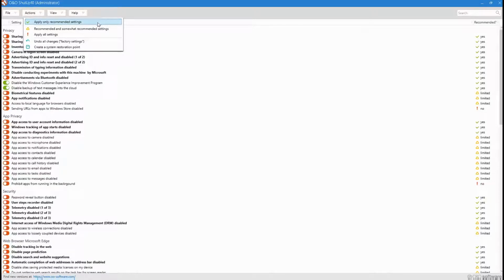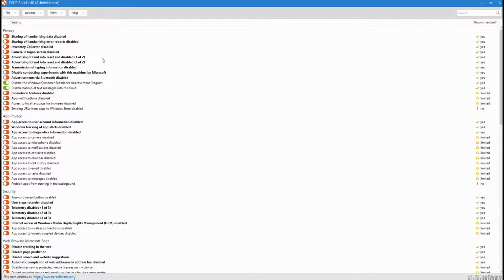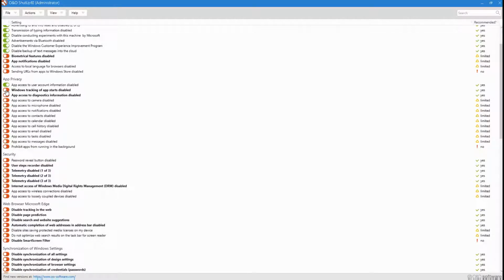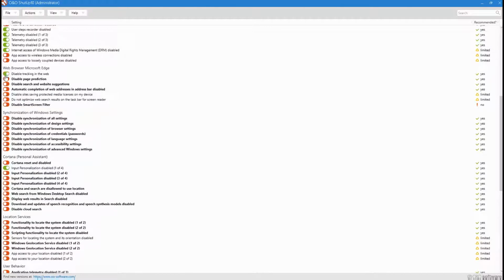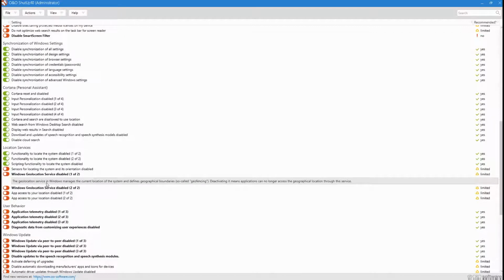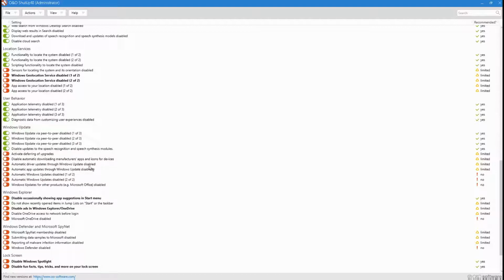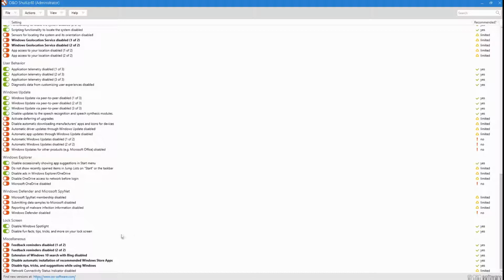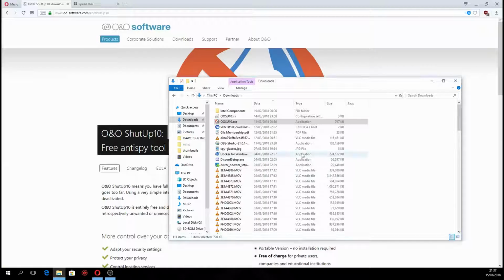Remove Windows 10 Fall Creator Update Spyware And Telemetry (@ytcreators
Do you want to Remove Windows 10 Fall Creator Update Spyware And Telemetry ? Have you installed the Windows 10 creator update and realised that Microsoft are being underhanded and ignoring previous telemetry settings off switches? Follow this tutorial to tighten up your Windows 10 Creator update security.